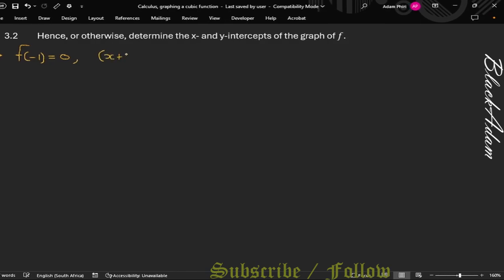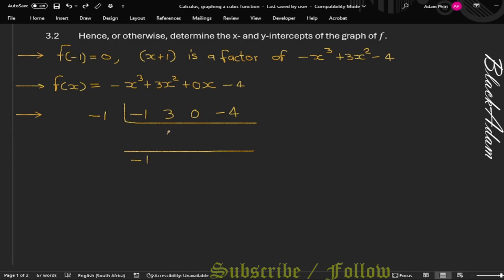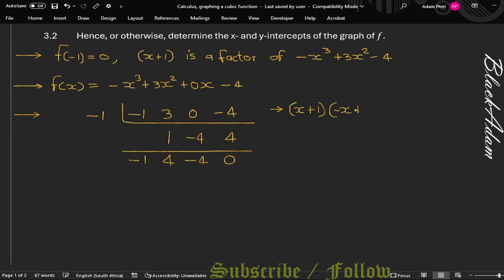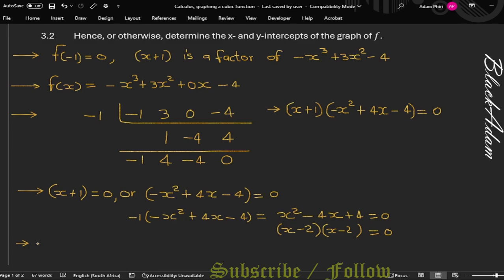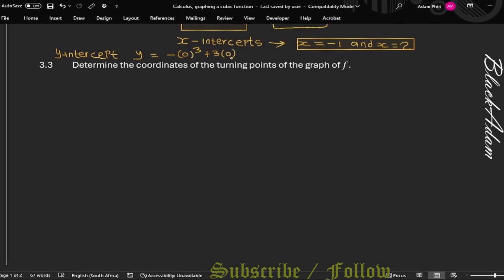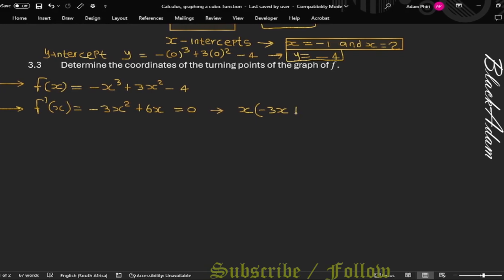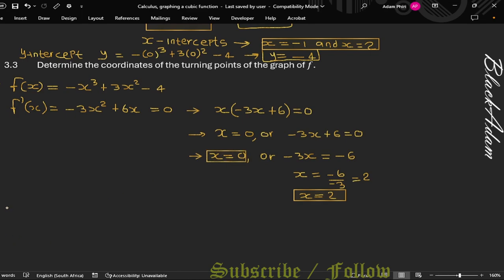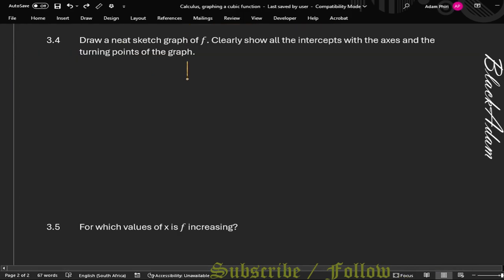Graphing a cubic function using synthetic division, finding x and y intercepts and turning points.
Question 03
Given 𝑓(𝑥)=−𝑥3+3𝑥2−4
(3.1) Show that 𝑓(−1)=0
(3.2) Hence, or otherwise, determine the x- and y-intercepts of the graph of 𝑓.
(3.3) Determine the coordinates of the turning points of the graph of 𝑓.
(3.4) Draw a neat sketch graph of 𝑓. Clearly show all the intercepts with the axes and the turning points of the graph.
(3.5) For which values of x is 𝑓 increasing?